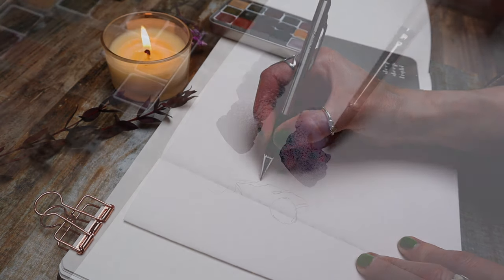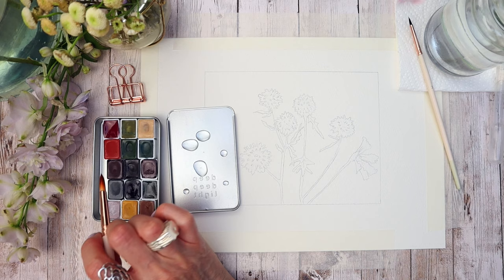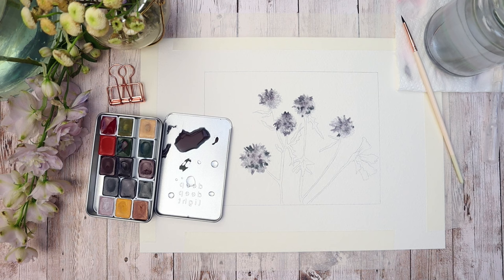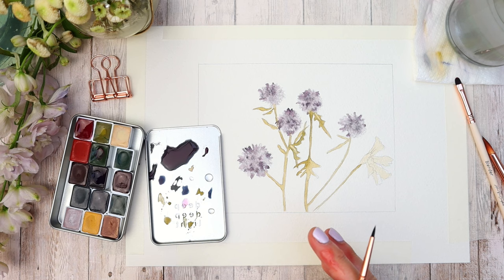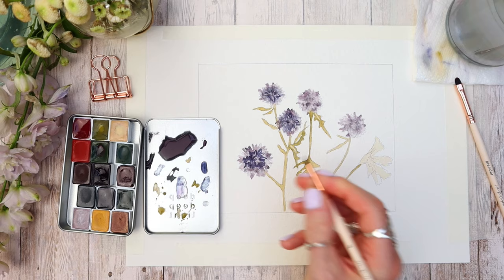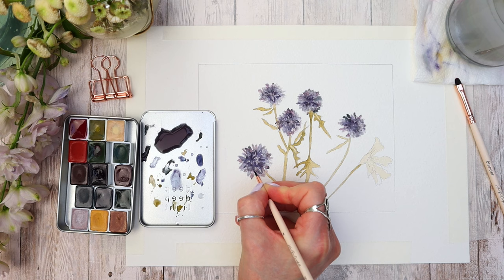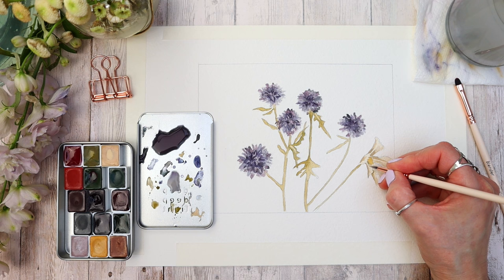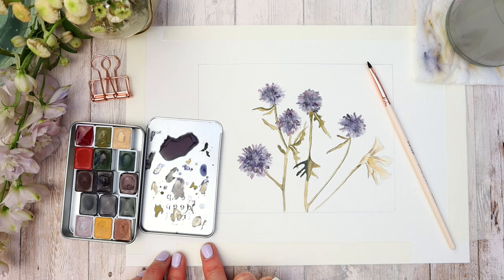Painting Wildflowers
MATERIALS USED
Paint:  All Deep Deep Light

Ruta's Dream
Bramble Jam
Reed Buff
Bend Grass
Golden Gold Ochre

Paper:  Arches Rough Pressed 300 gsm

Please use what you have:  You will have colours similar in your own kit - its a great way to 'get to know' your colours - however, if you are in the market for a set of new paints, I highly recommend these.